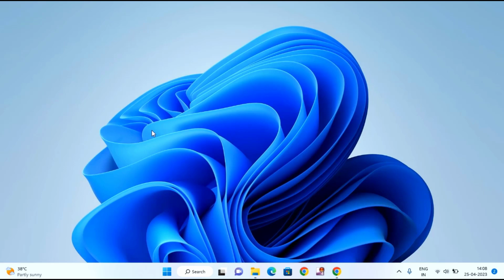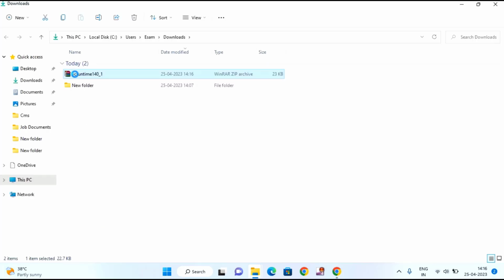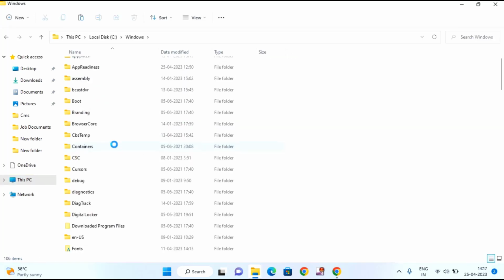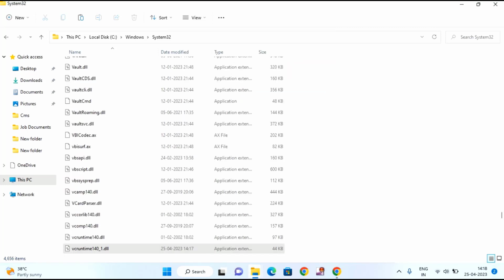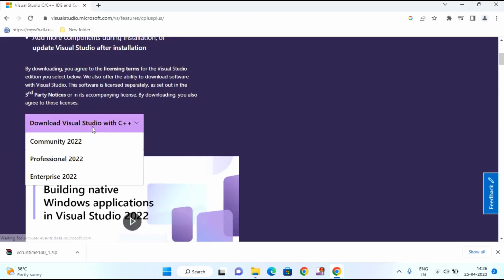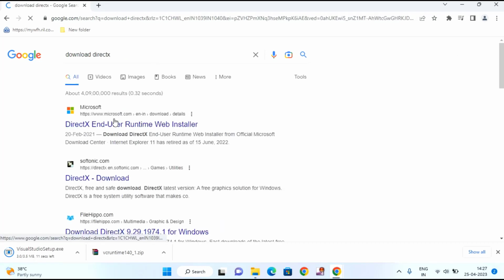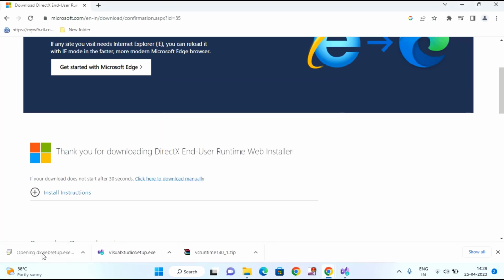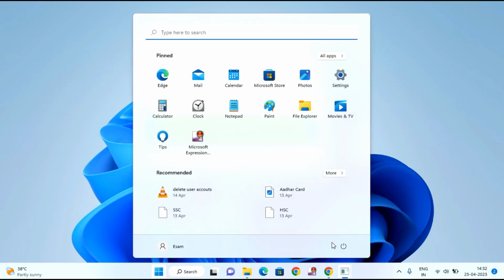How to fix League of Legends VCRUNTIME140_1.DLL not found Error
Quick Fix Error in League of Legends